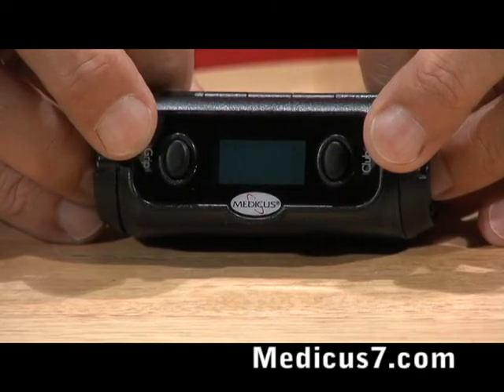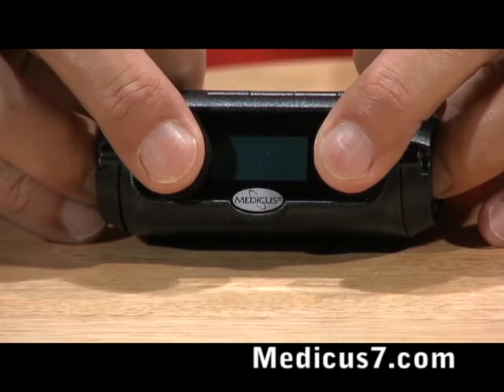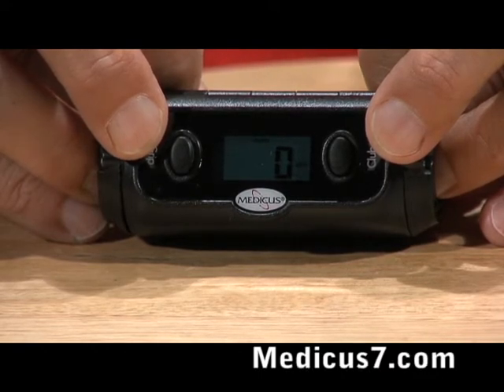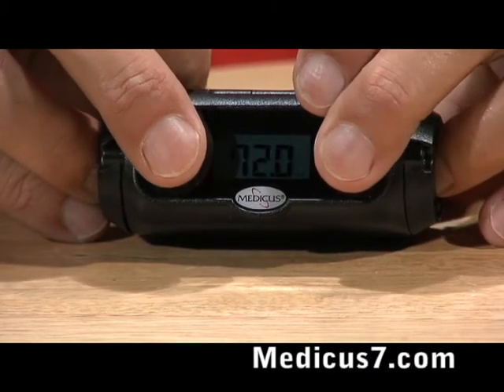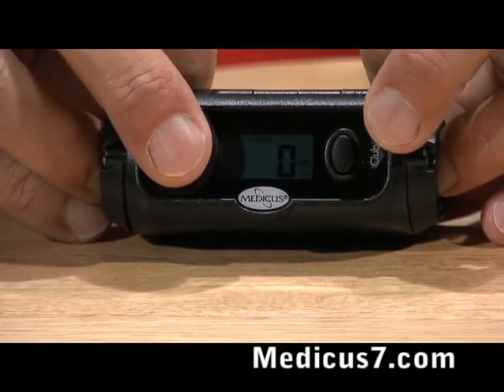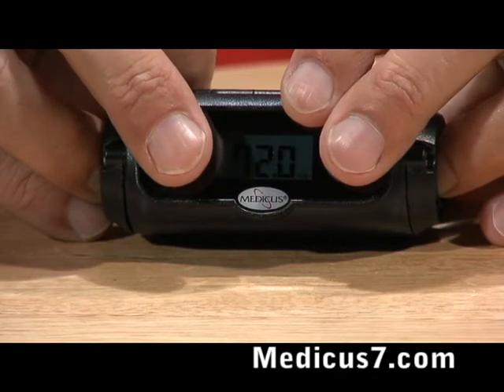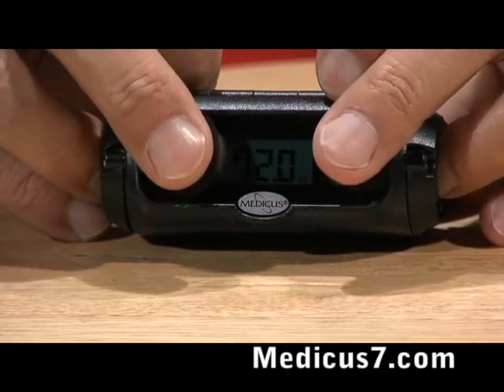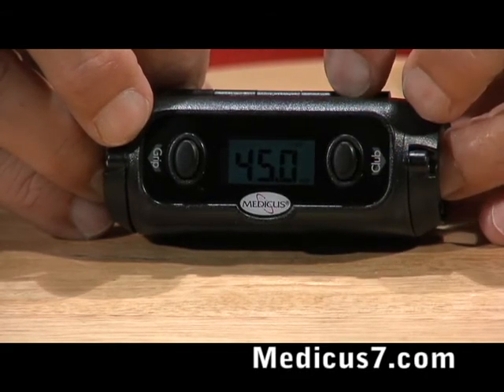Medicus PowerMeter - Unleash the Power - How to Set Up Your Medicus PowerMeter (Pt 2)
Medicus Power Meter - Because More Speed Means More Distance - Unleash the Power (Pt 2)

How to set up your Medicus Power Meter

Now we're going to show you how easy it is to set the PowerMeter up, so you can measure your swing speed at impact.

First thing you do is you press both buttons at once and hold them down. Then you let go. Then you're going to see that this is set up for miles per hour. With the PowerMeter, you can actually set it up for English Metrics or miles per hour. So that means you can do it in Kilometers or miles per hour.

Now I need to set the height of the player. So I press both buttons again. And I have it set up right now for a player that's six foot tall. But if I want to change it, I could press either button. For this one I'll press grip and you'll see that it goes upward. If I press the club button, it goes downward.

Now from here I press both buttons again and that sets the club length for the club I'm using. I have it set for a driver that's forty-five inches, but if I have a club that's longer than that -- all I'm going to do is press my buttons. If I press grip it goes up. If I press club, it comes back down again.

Once those are done, press them again you go back to zero. Now you're ready to hit golf balls and see how your swing speed increases.